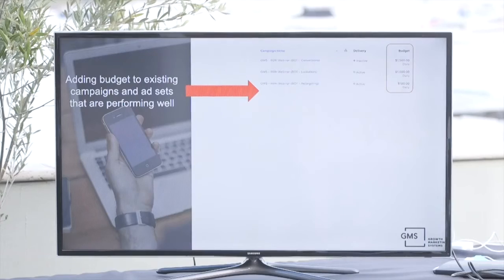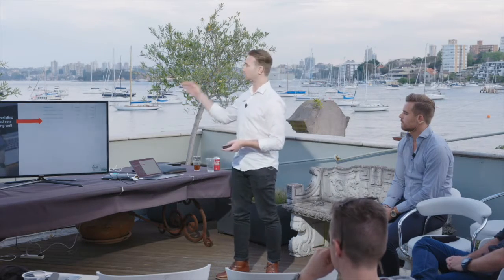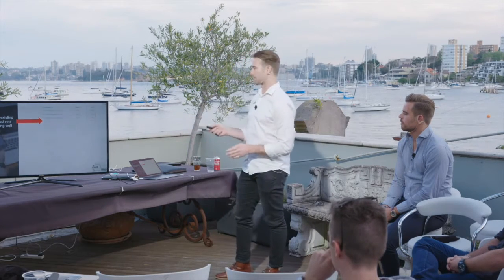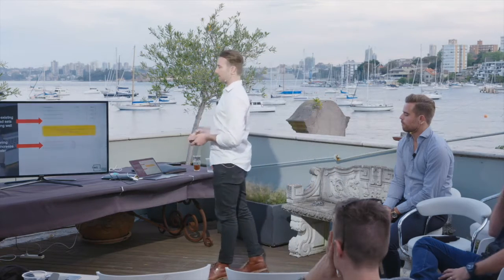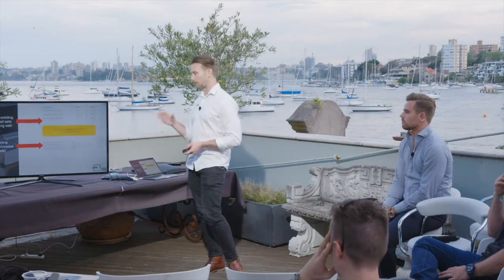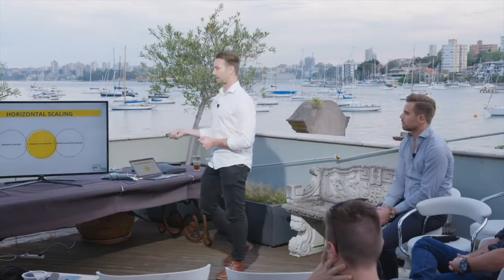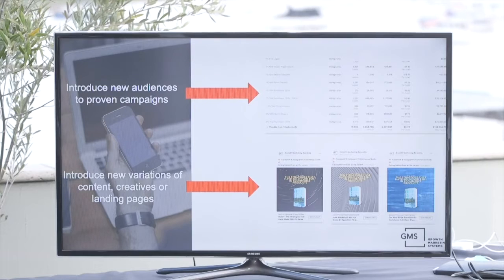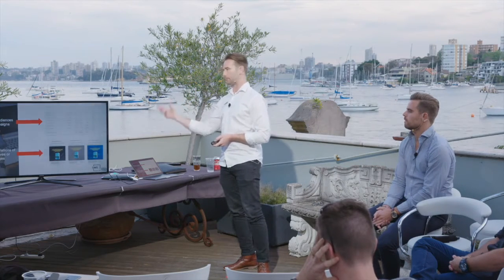3 Methods to scale your campaigns on Facebook & Instagram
The 3 key methods to scale your campaigns on Facebook & Instagram